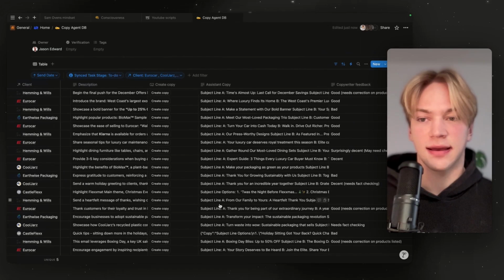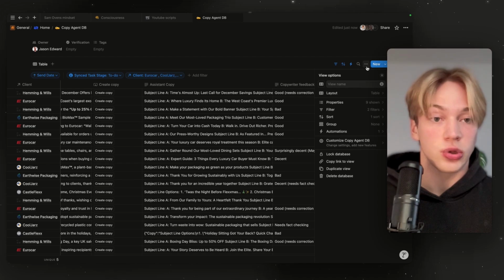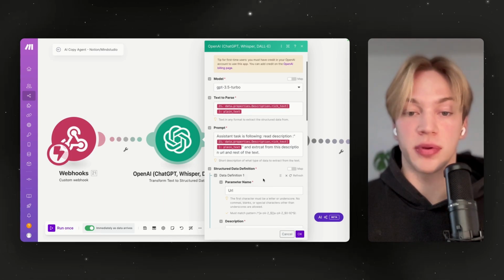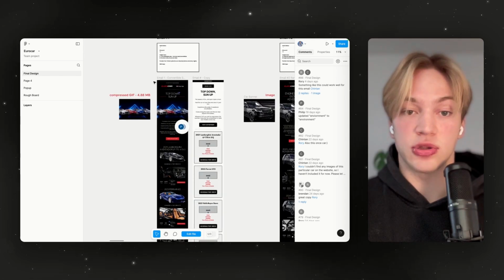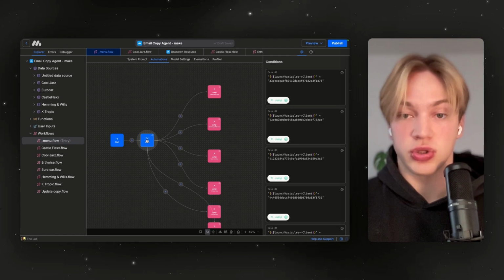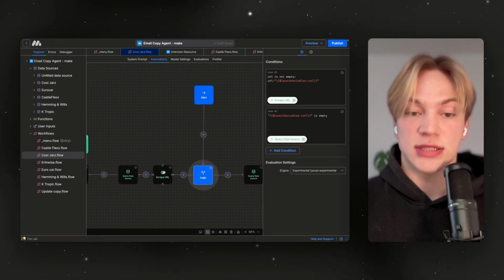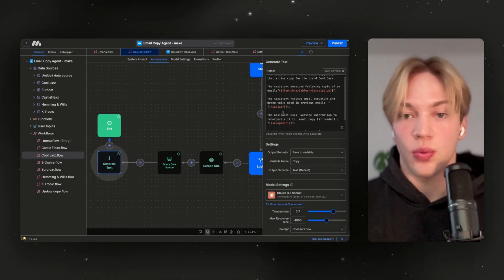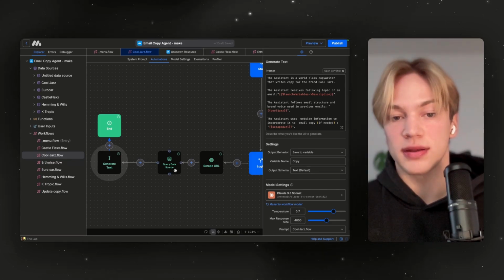How I automated Copywriting with AI Agent | Mindstudio + make